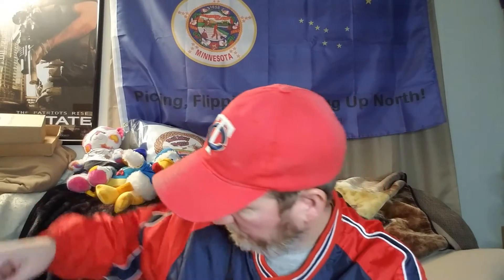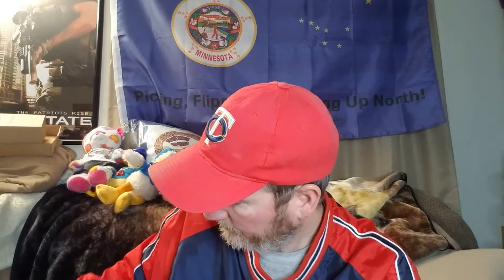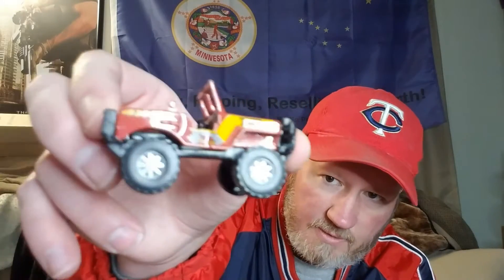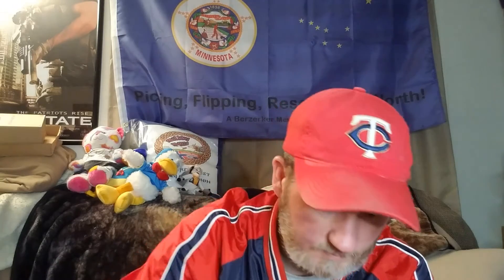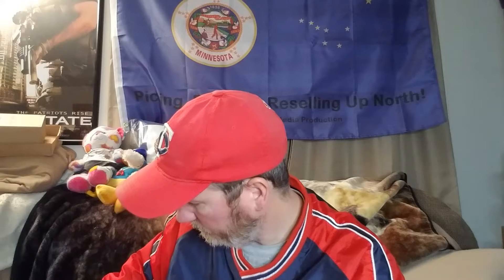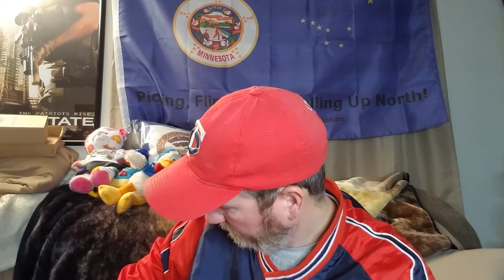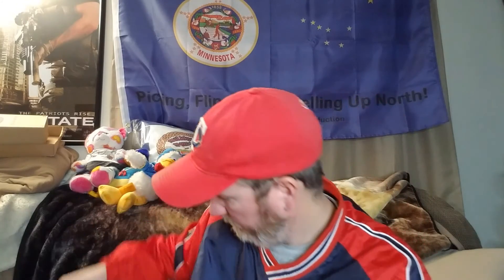Unboxing Vintage Hot Wheels, Matchbox, Maesto, Applause, Takara, Corgi Lot. I paid $25 for all of it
Up North Picker: Picking, Flipping, Buying, Selling, Reselling Up North!

A List of items I use for reselling.  Include shipping/business supplies, and identification price guides. I will keep adding to this list, but only item that i actually use and like.

Aspiration bank: Free online bank/checking account with free Debit Card & Free ATM Usage

Mercari: one of my most profitable selling sites, get $10 for signing up

Etsy: One of the best selling platforms for Vintage and homeade items.

Poshmark: I list clothes on this site, great place to sell clothing and other household items

Bonanza: I sell alot on this site, and you can transfer all of your items from ebay and other sites to there for free

6x9 inches 100pc white Poly Mailers

10x13 Inches 100pc White Poly Mailers

24X24 Inches White Poly Mailers (50pc)

AmazonBasics Poly Bubble Mailer 25 pack 8.5" x 12"

Duck Brand Bubble Wrap Roll, Original Bubble Cushioning, 12" x 175'